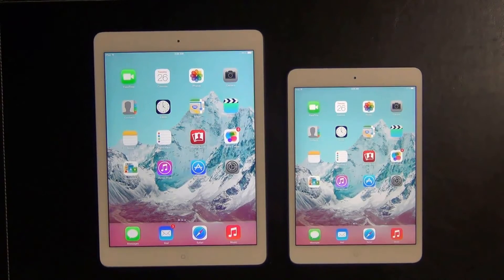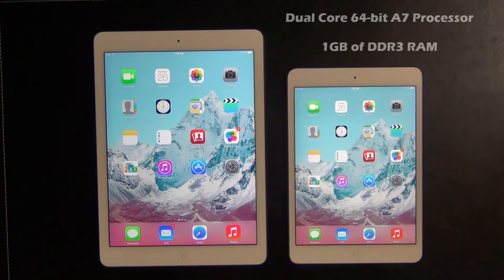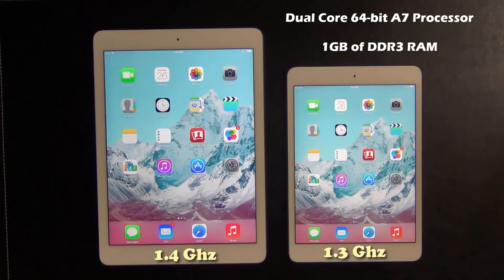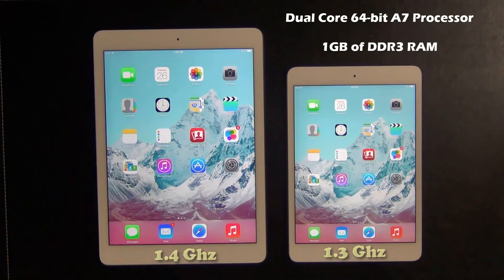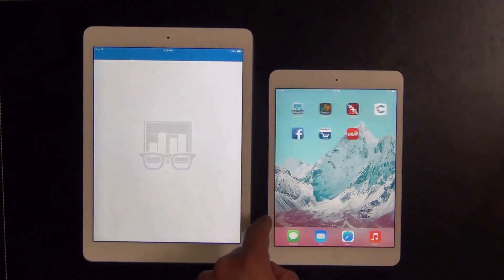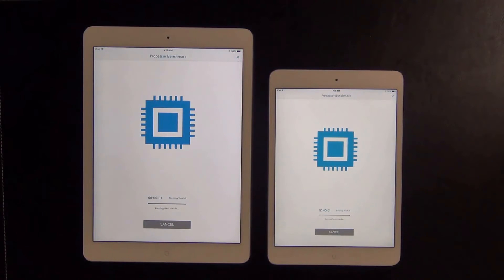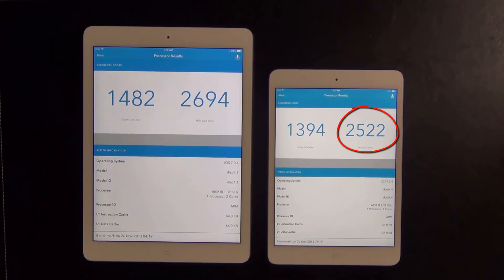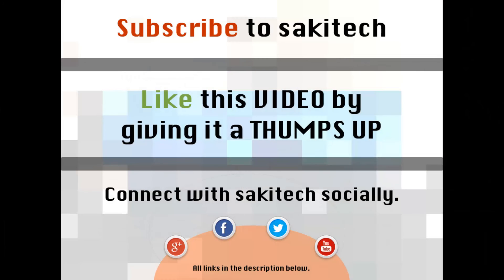iPad Air vs iPad Mini 2 (Retina Display) Speed Test Comparison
In this video, we will pit the iPad Air with iPad Mini 2 with Retina Display against each other to see which one yields higher processing speeds in our tests.